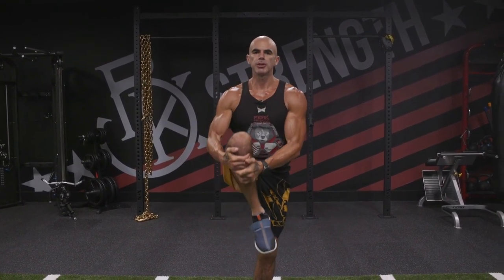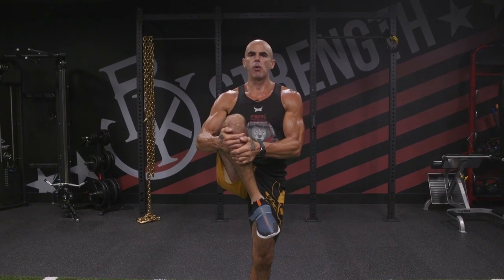Knee Hug Stretch Warm Up Exercise with Coach Steve